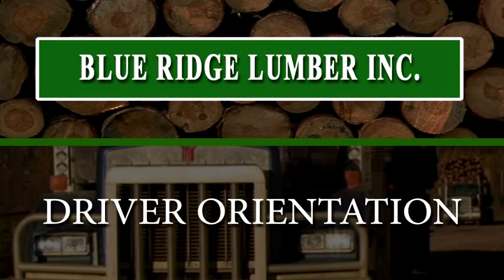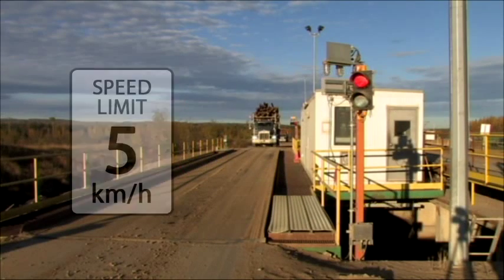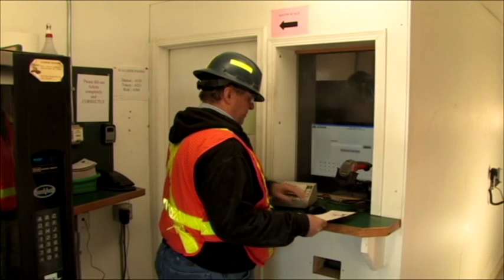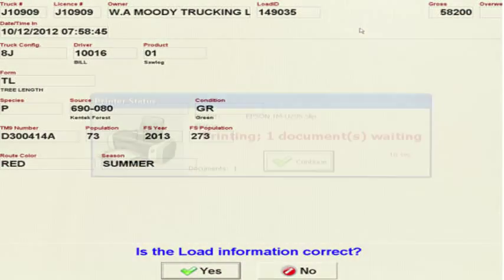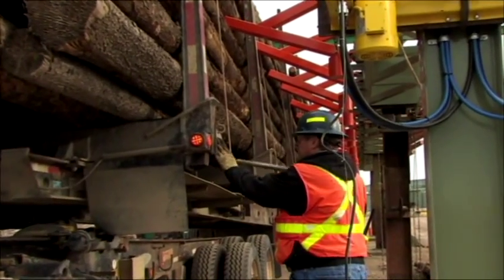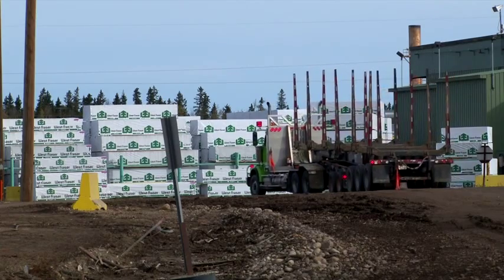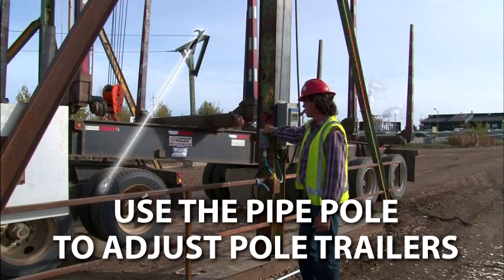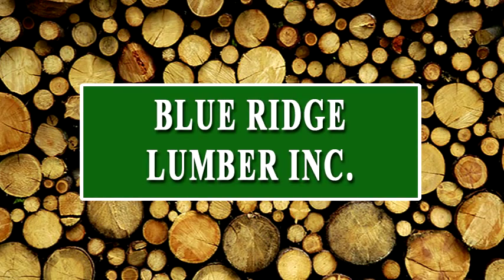Blue Ridge Lumber Yard Orientation - 2015 - English